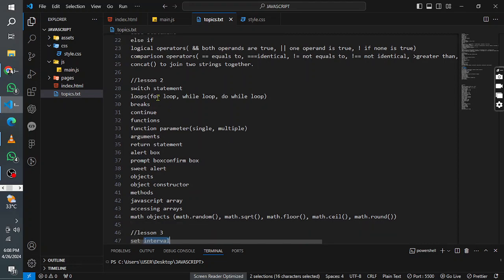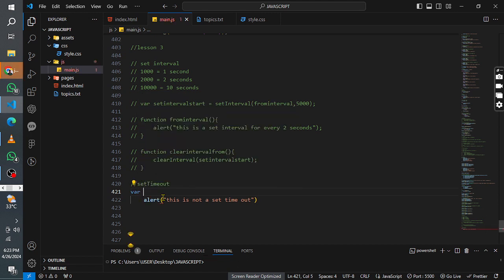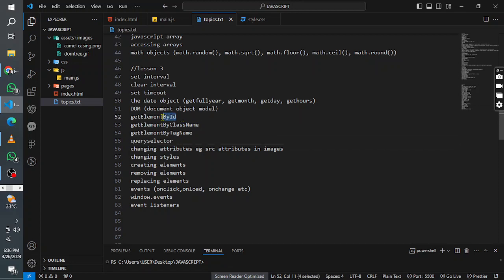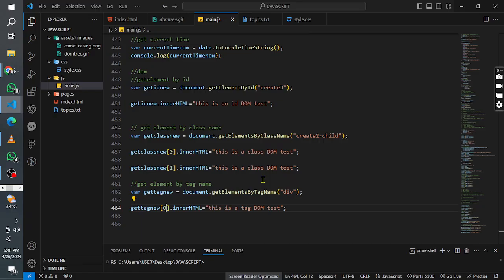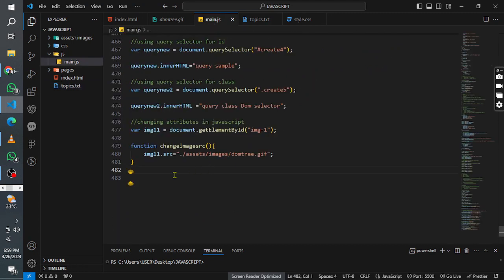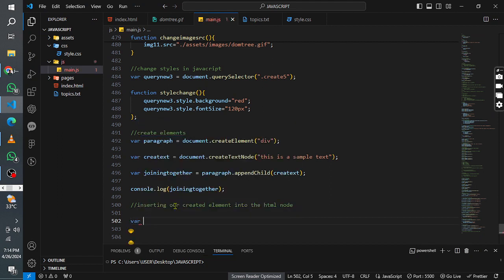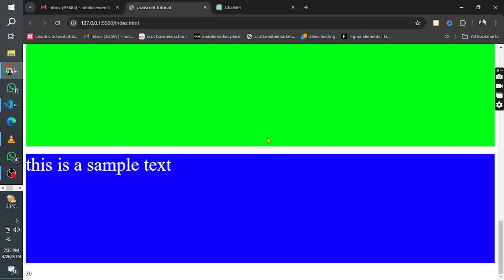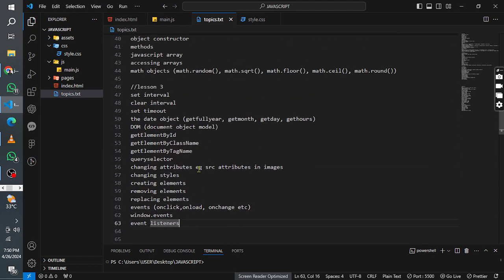introduction to javascript part 3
Module 3
In this video we would be learning about the introduction to javascript